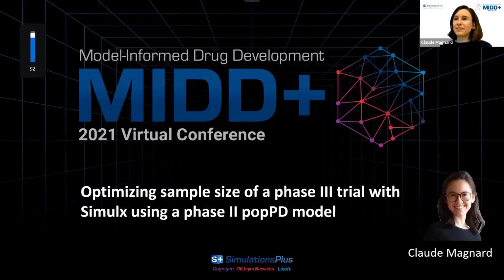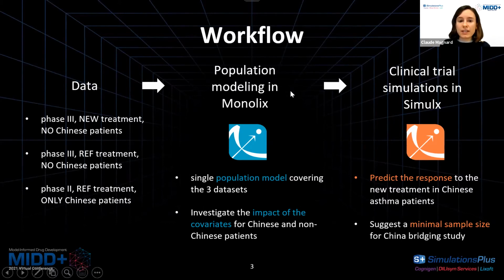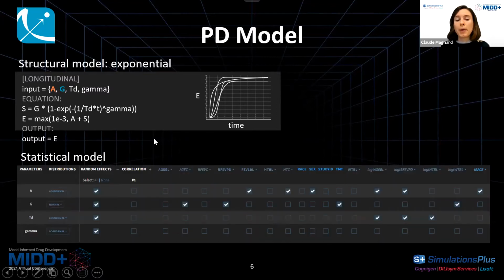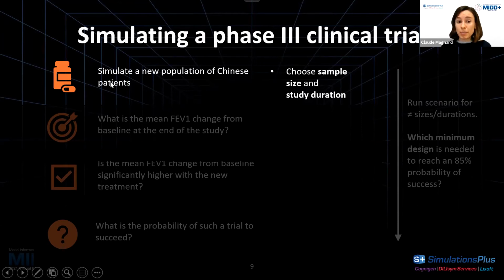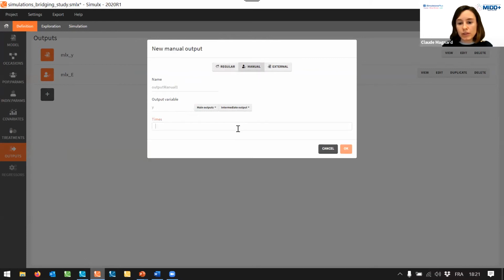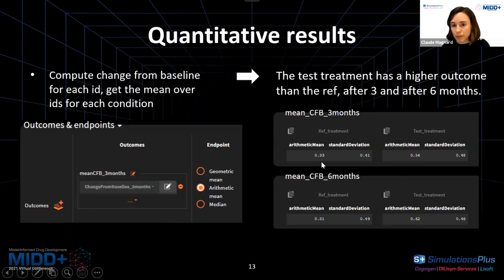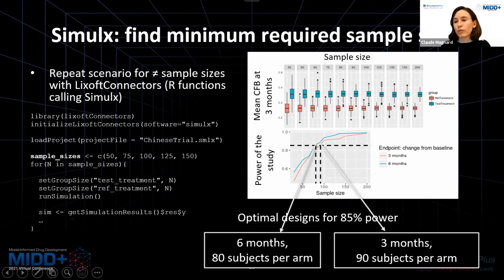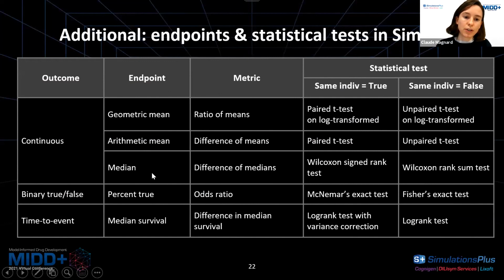Optimizing sample size of a phase III trial with Simulx using a phase II popPD model